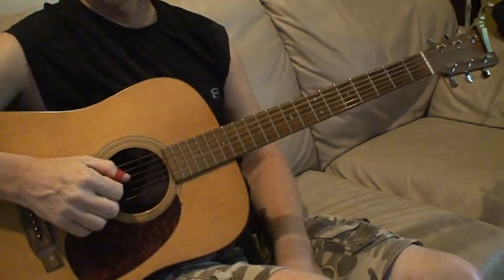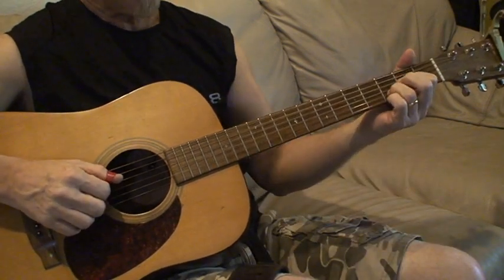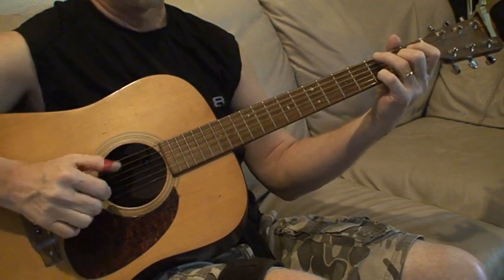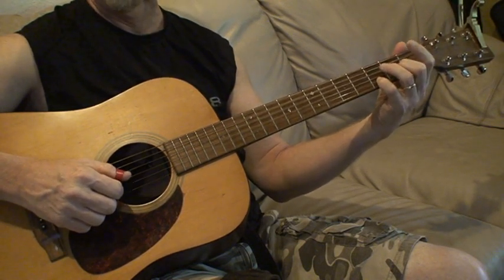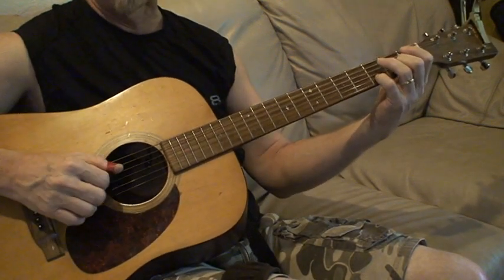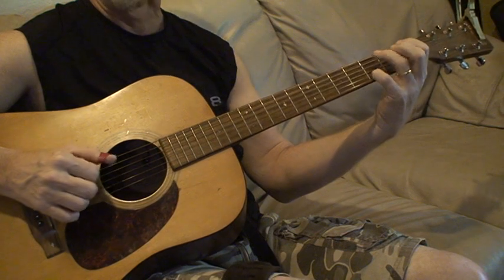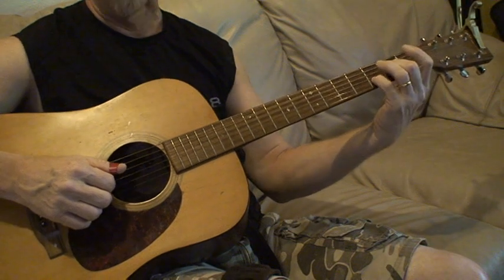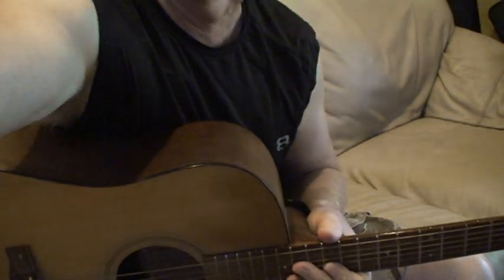Guitar Lesson - 16 Horsepower Cover - Black Soul Choir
This is my guitar interpretation of a great song by a band from the 1990's era called 16 Horsepower. The original song is played in banjo and I love the voice, banjo, and bass lines. When I heard David Eugene Edwards sing it, I thought, wow, a new Mick Jagger. This was Americana before it was called Americana. Then, it was called, Alternate Country.